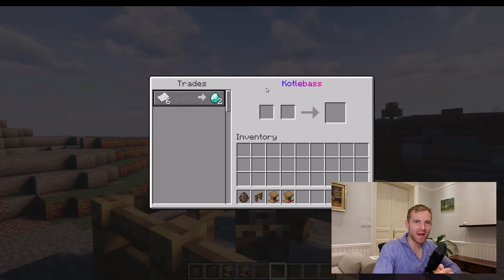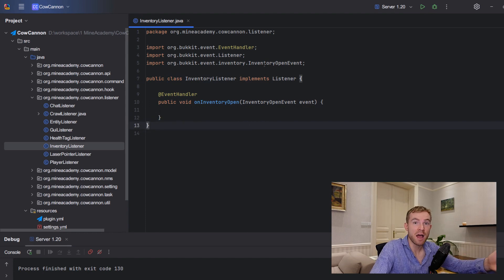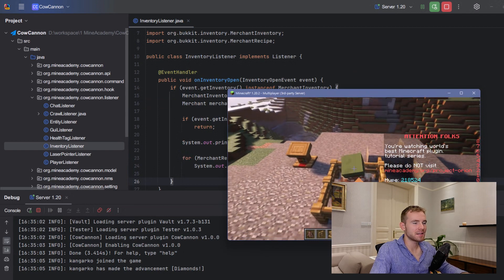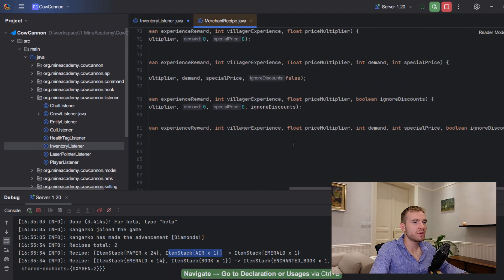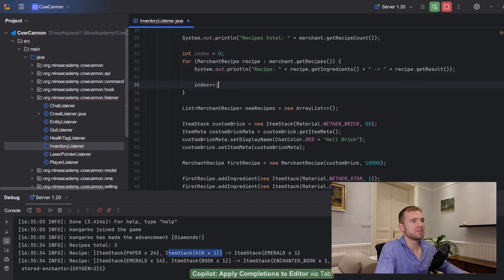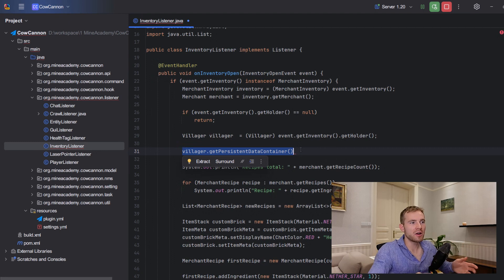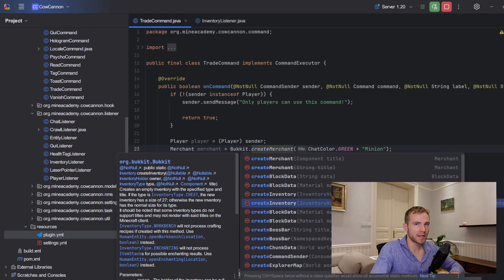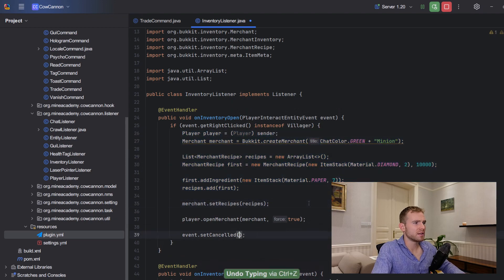Ep44. Custom Villager Traders - Minecraft Plugin Development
How to make a Minecraft plugin that opens custom merchant inventories without needing to have a villager nearby.

I'll also show you how to modify a villager's trading GUI and add your own items to it, or remove vanilla you don't want there.

In this video, we'll cover:

- Editing villager trades — How to add/remove/edit Villager merchant trades.
- Opening virtual merchant inventories in Bukkit — Making a Minecraft plugin that opens custom GUI with villager trades without NPCs nearby.